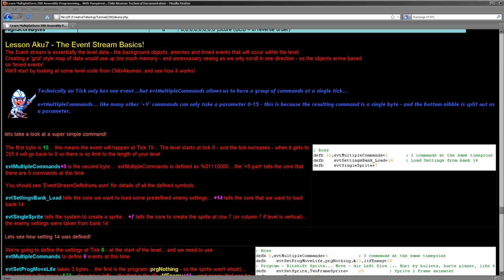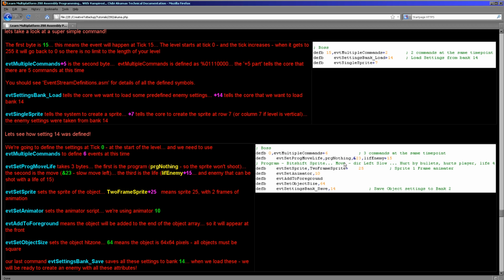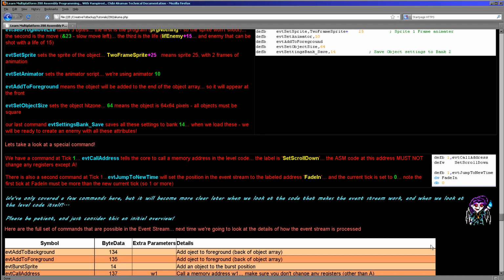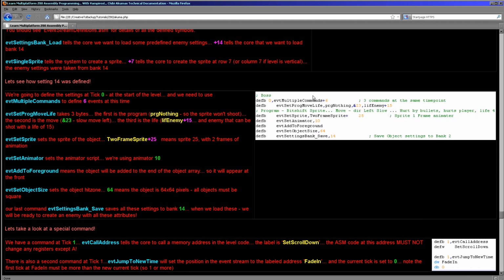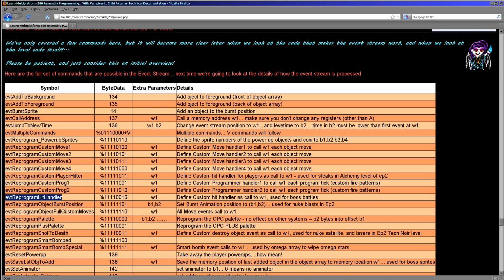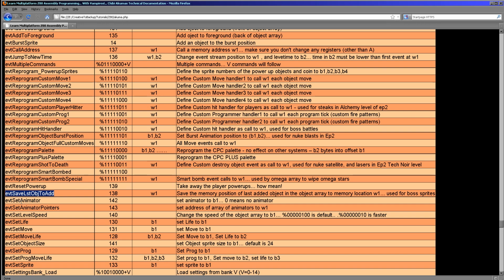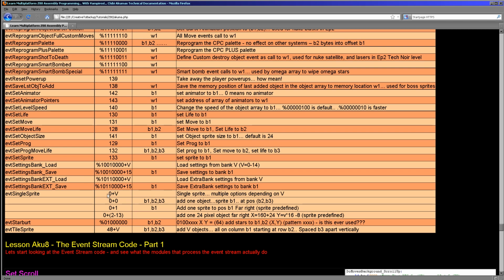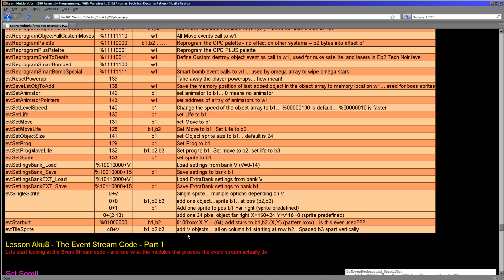Learn Z80 Assembly with ChibiAkumas! - Lesson Aku7 - The Event Stream Basics!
The Event stream is essentially the level data - the background objects, enemies and timed events that will occur within the level.
Creating a 'grid' style map of data would use up too much memory - and unnessasary seeing as we only scroll in one direction - so the objects arrive based on 'timed events'
We'll start by looking at some level code from ChibiAkumas, and see how it works!